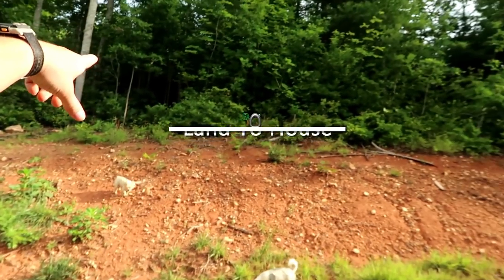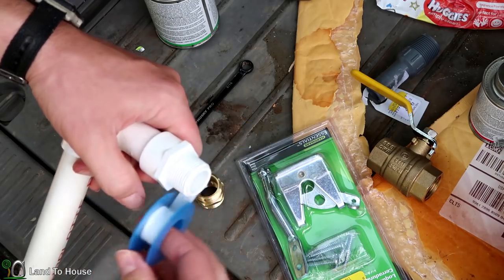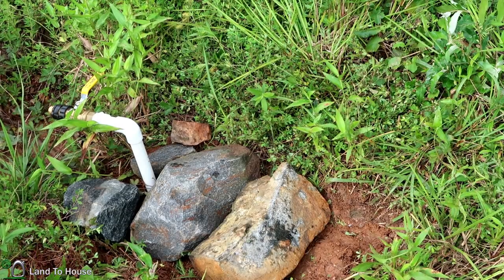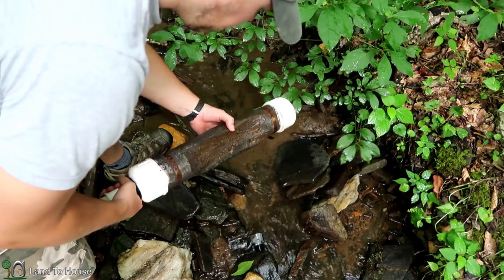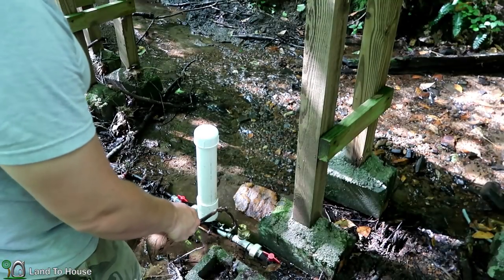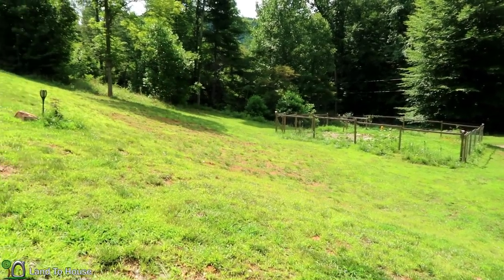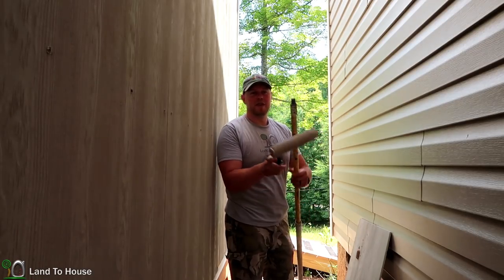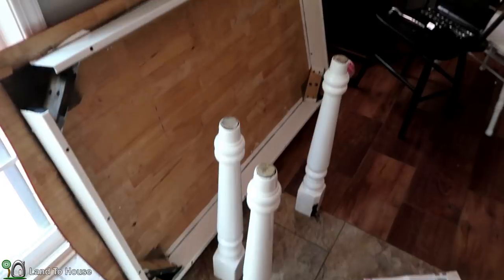My Ram Pump has stopped working - Vlog #93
In this video I take a look at why my ram pump has stopped working. I also install a cutoff valve for the garden water. Lastly I move some logs around.

My main camera: